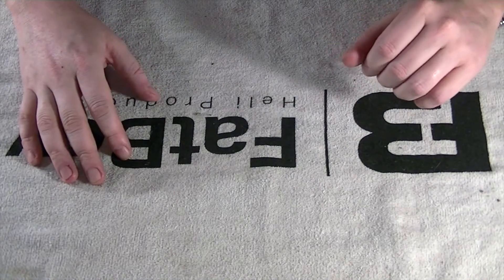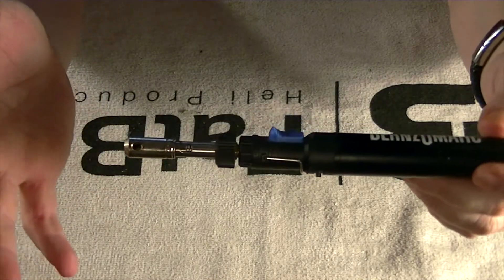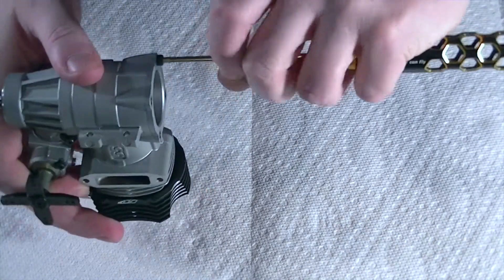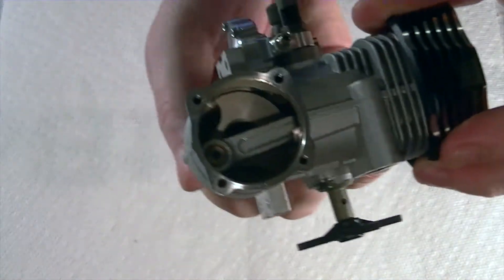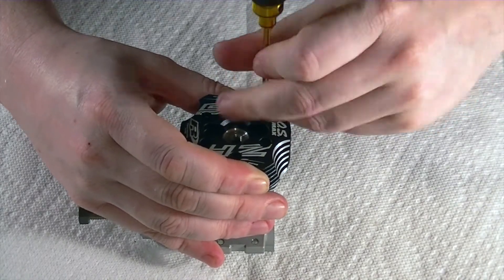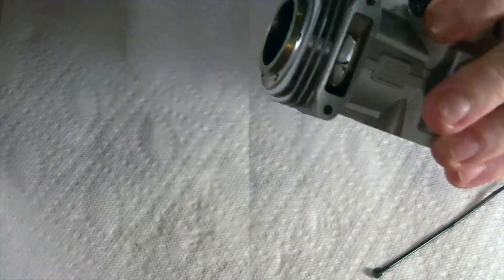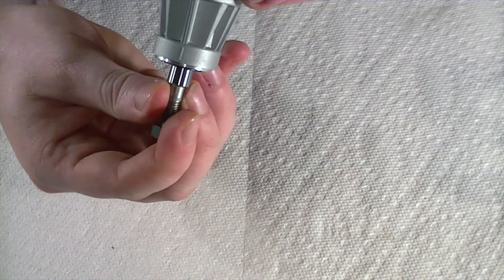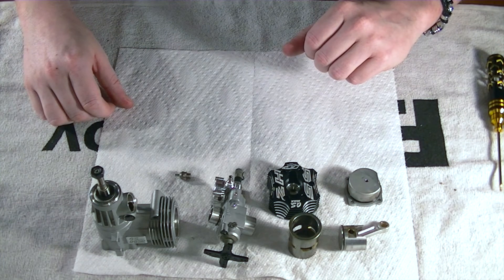Everything Nitro : Nitro motor disassembly and maintenance (FreddyCanFly)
In this video we cover how to disassemble the nitro motor.  I am using the OS 55 but this same method will apply to all motors.